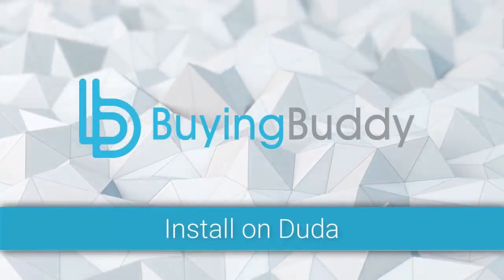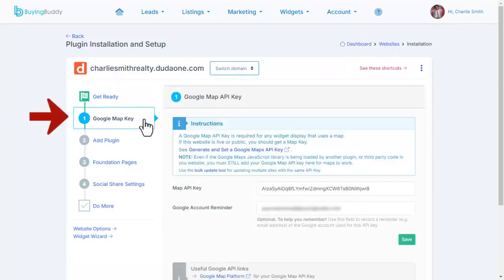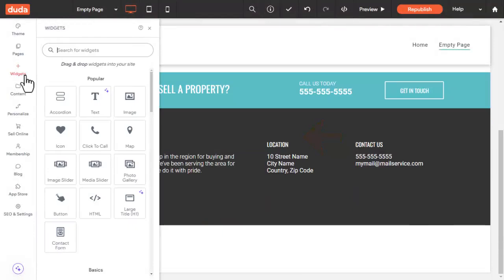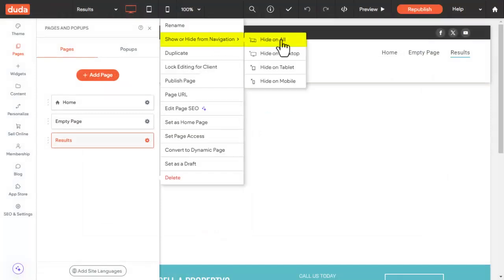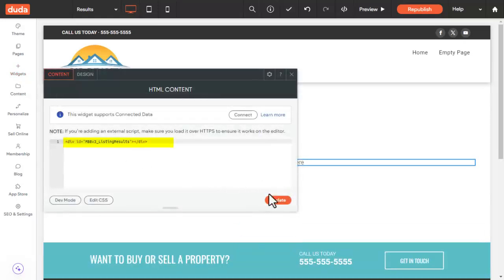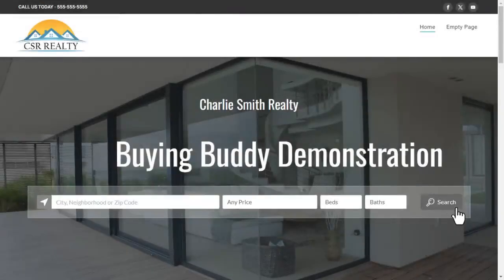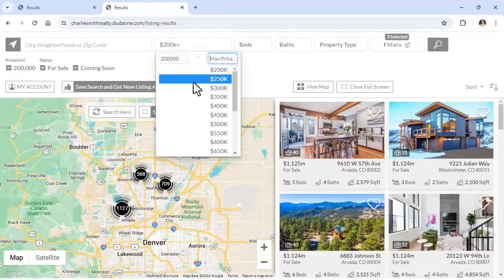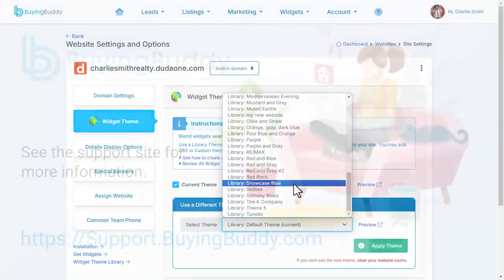How To Install Buying Buddy IDX Plugin on Duda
Transform Your Duda Website with the Powerful Buying Buddy IDX Plugin

Unlock the full potential of your real estate website with the Buying Buddy IDX plugin for Duda.
This comprehensive guide walks you through the seamless integration of MLS listings and advanced search functionality into your Duda site.

🏠 Key Features of the Buying Buddy Duda IDX Plugin:

✅ Full MLS integration
✅ Customizable property displays
✅ SEO-friendly listing pages
✅ Mobile-responsive design

🎥 Video Walkthrough:

00:00 - Introduction to Buying Buddy IDX for Duda
00:14 - Accessing installation instructions
01:00 - Adding plugin to Duda
01:42 - Creating Foundation Pages for search results and listing details
02:45 - Adding search form widgets to your homepage
03:02 - Previewing your site with IDX functionality
04:09 - Customization options and widget themes

Learn how to elevate your Duda real estate website with powerful IDX features. From initial setup to advanced customization, this tutorial ensures your Duda site stands out in the competitive real estate market.

👉 Don't miss our expert tips on optimizing page layouts, adjusting widget themes, and leveraging social sharing for maximum impact.

Ready to revolutionize your Duda real estate website? Watch now and seamlessly integrate the Buying Buddy IDX plugin!